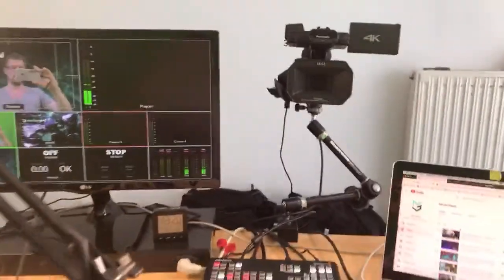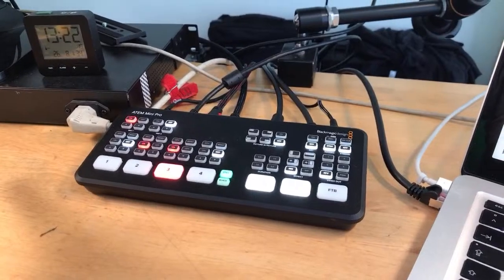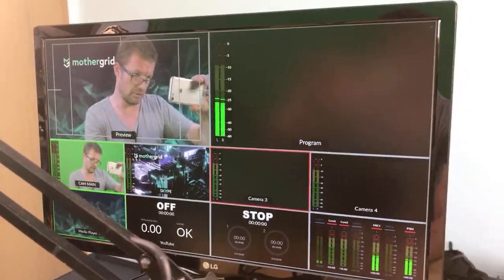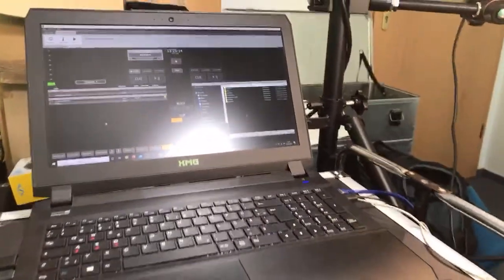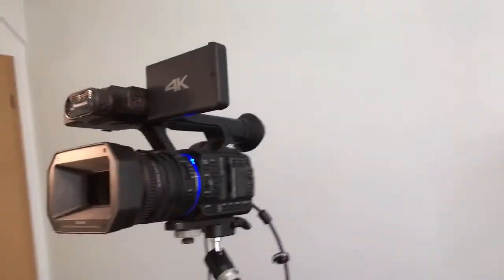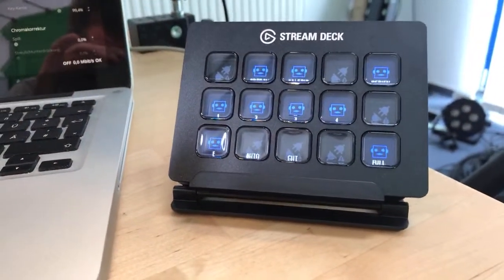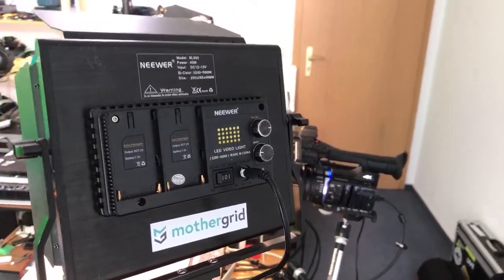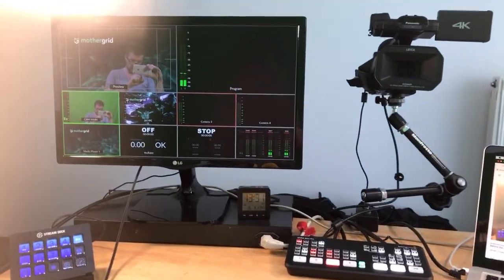How to set up a livestream: Behind the scenes of the mothergrid livestreaming Studio 1 – equipment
An inside look into the livestreaming studio of mothergrid, a Leipzig based online platform with lots of livestreams and documentations about event technology, touring, theatre and system integration:

Equipment shown and used in the video (mostly Affiliate links, I get a little money if you buy after something after clicking on the link, but no worries, you won't pay more):

I bought all of this stuff, no hidden advertising!

# Allen & Heath ZED 12 FX (a bigger version of my ZED 10 with internal effects):
# Playdeck Software (please mention you found it on mothergrid...;-)
# Neewer 660 LED Panel, 2pcs